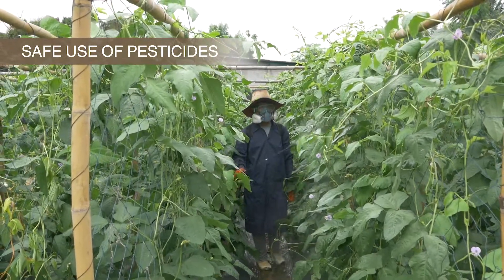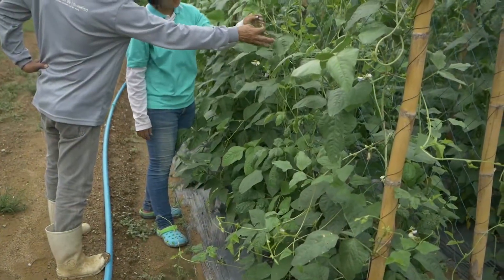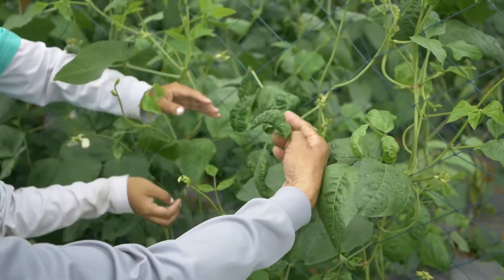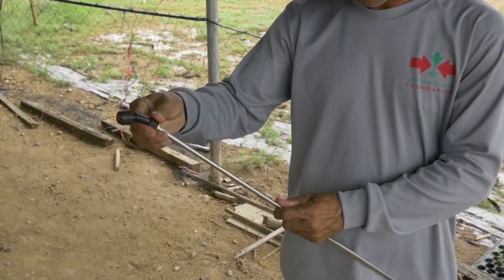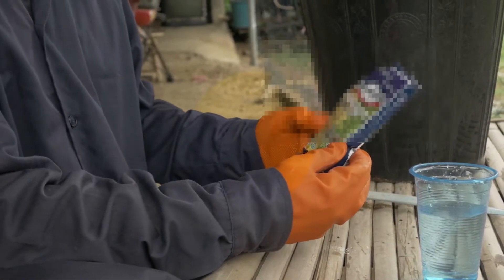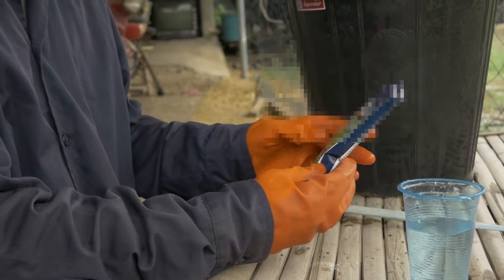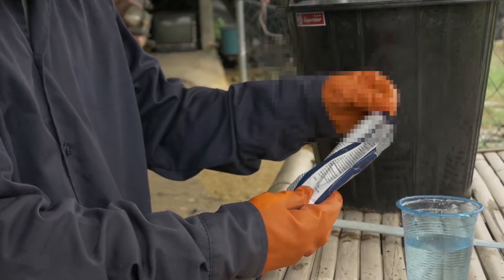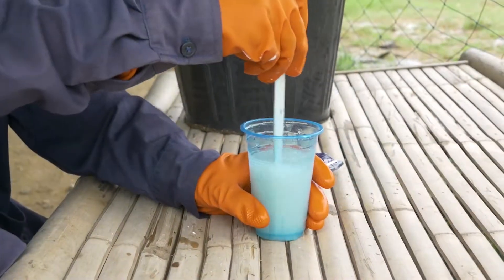Safe use of pesticides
Want to know how to use pesticides safely on your farm? This video provides information for small-scale vegetable farming in South-East Asia on:

- Equipment and protective clothing needed for using pesticides safely
- How to dress when spraying pesticides
- How to mix pesticide solution
- How to store pesticides safely
- How to take off protective clothing safely
- How to spray safely
- Tips and techniques for best results

This video is part of a series demonstrating good farming practices produced by East-West Seed Knowledge Transfer (EWS-KT), designed to help small scale farmers improve their yields through good farming practices.

All technical recommendations are verified by Wageningen University & Research as well as our teams out in the field to combine global expertise with a local understanding of conditions and needs.